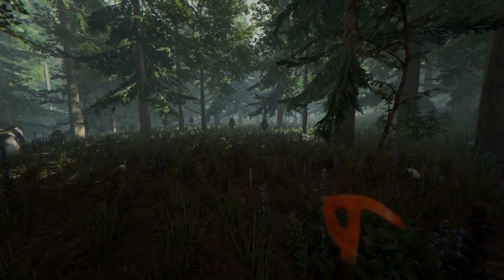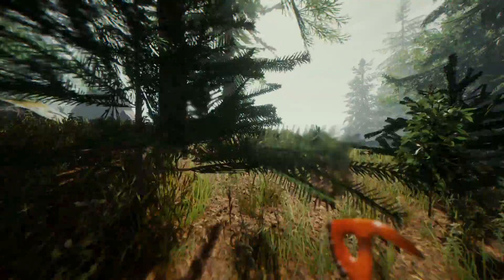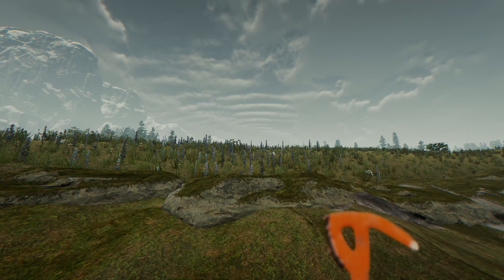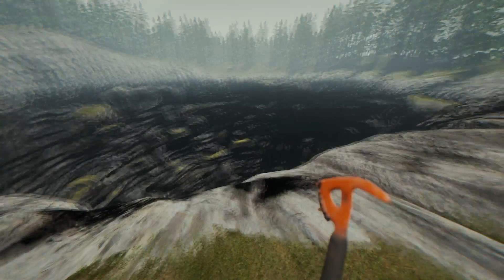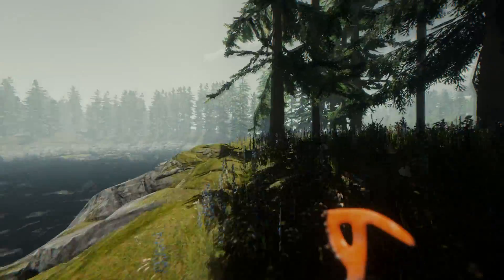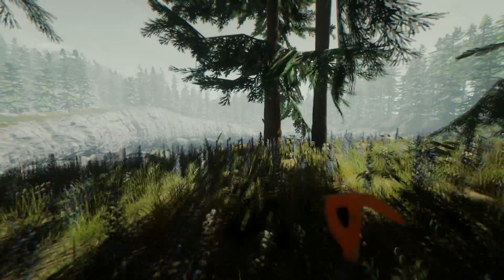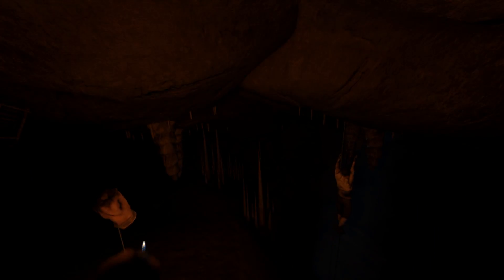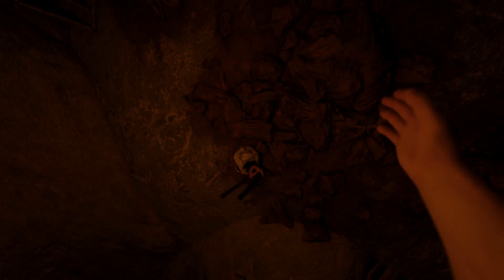How to Flopper in The Forest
so im back from my dispute with utube hearoes well turns out it was just me with an a4 piece of paper that said youtube heroes all along,
ths superior flex was because i couldnt be bothered to make these but here you go i went back on my word which never really existed